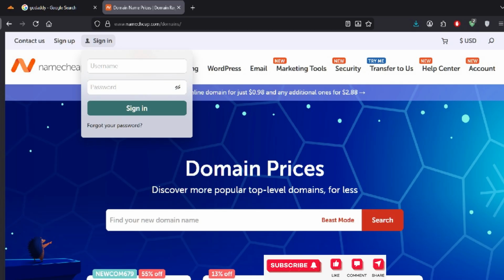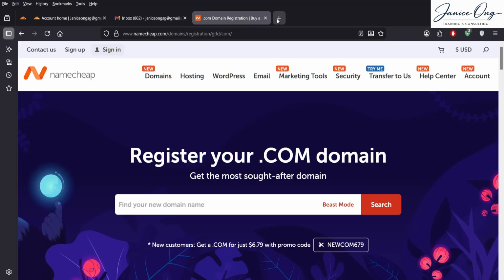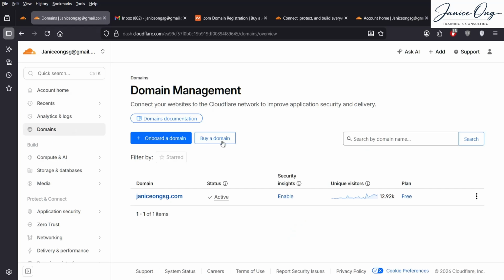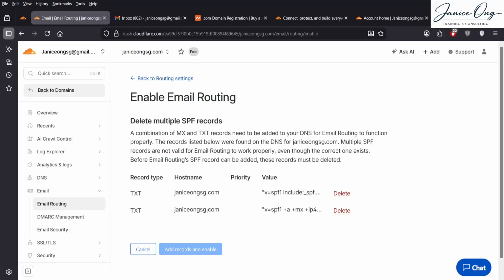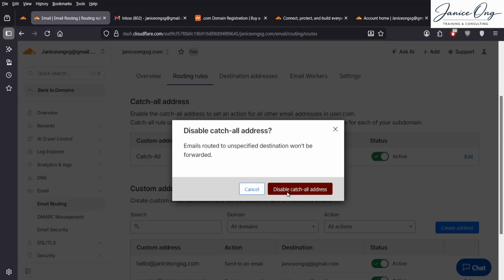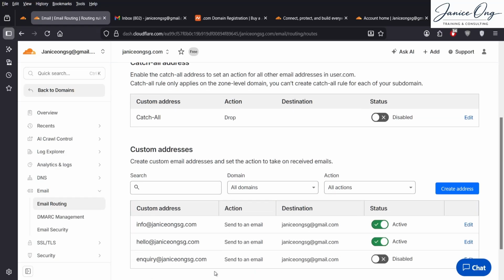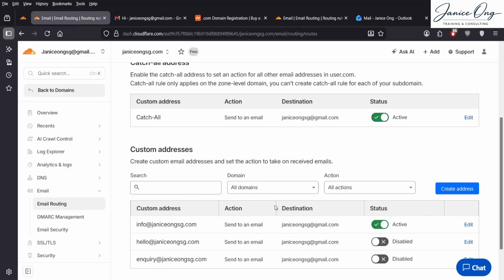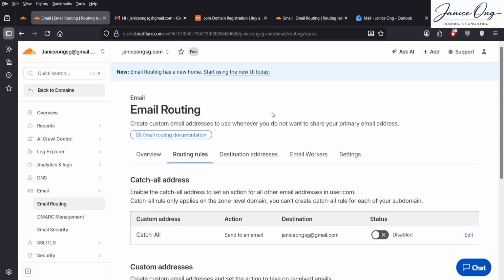How to Create FREE Business Email & Use It with Gmail (2026 Step-by-Step)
In this step-by-step tutorial, I’ll show you how to set up unlimited company email addresses using your own domain and Cloudflare Email Routing, completely free.

This guide is perfect for entrepreneurs, small business owners, and freelancers who want a professional email without paying for expensive email hosting.

How to sign up for Cloudflare and access email routing

How to set up unlimited email addresses using your domain

How to route emails to Gmail (catch-all or specific addresses)

Tips to organize emails for team members or departments

⏱ Chapters Timeline

0:00 – Introduction: Free Business Email Overview
0:04 – Buying a Domain for Your Business Email
0:20 – Recommended Domain Providers (Name.com, Namecheap)
1:00 – Why Domain Name is Required
1:38 – Example Domain Purchase
2:15 – Signing Up for Cloudflare
2:50 – Navigating the Cloudflare Dashboard
3:26 – Connecting Your Domain to Cloudflare
4:22 – Accessing the Email Section & Email Routing
5:07 – Setting Up Email Routing Rules
5:54 – Catch-All Email vs. Specific Email Addresses
6:51 – Adding and Enabling Email Records
8:00 – Routing Emails to Gmail
10:00 – Testing Your New Email with Gmail
12:00 – Organizing Emails for Team Members or Departments
14:01 – Tips to Avoid Spam & Catch-All Email Considerations
14:50 – Summary: Unlimited Free Business Emails with Gmail
15:05 – Outro & Subscribe

Host: Janice Ong from Janice Ong Training & Consulting